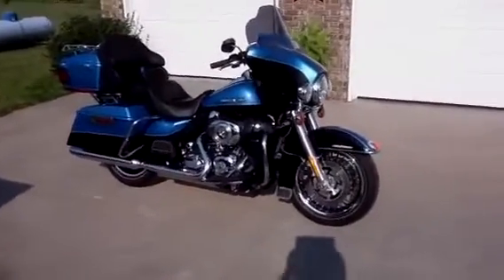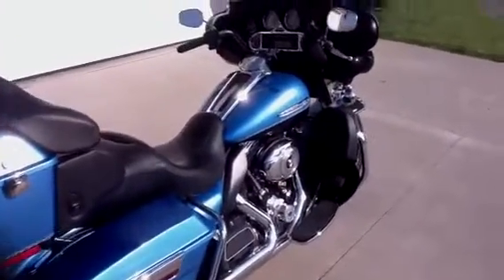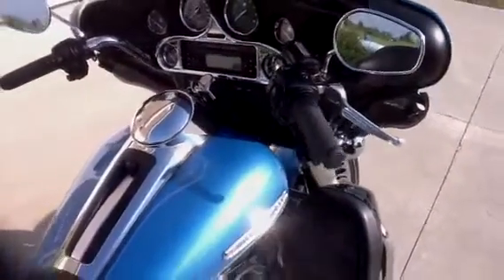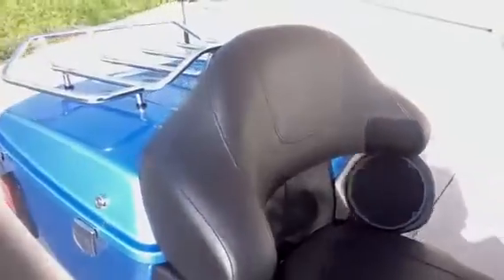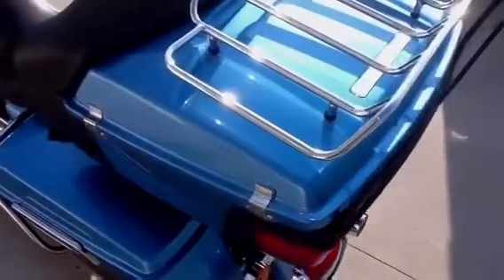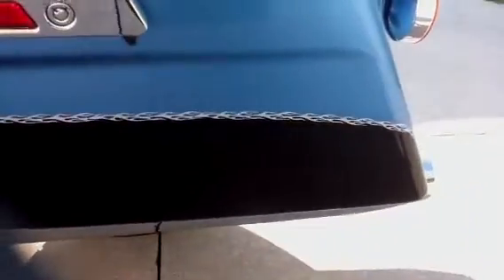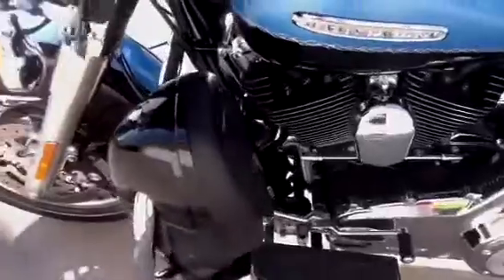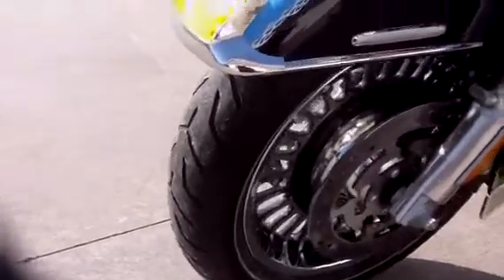2011 Harley Davidson Ultra Classic Limited FLHTK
2011 Harley Davidson Ultra Classic Limited FLHTK - SOLD

Looking for Luxury, Performance, Comfort and very low mileage in a Touring bike?

This Ultra Classic has all the bases covered with it's low mileage (8187 original miles) and two tone paint scheme, Cool Blue Pearl/ Vivid Black with custom flame Pinstripes. The bike is in like new condition with no scratches, no dents and no chips in the paint. The usual Ultra Classic Limited fare includes ABS brakes, Smart Security System with key fob, 103" engine with the cruise drive 6 speed transmission with IDS, integrated oil cooler, premium chrome luggage rack, 12V power outlet in the tour pak, heated grips, cruise control, 80 watt Harmon Cardin Stereo with AM, FM, CD, WB, CB, Aux port, special titanium face  gauges, Chrome gauge rings, Contrast /Chrome 28 spoke wheels, special Limited Badging, New sculpted seat for better comfort and easier mount/dismount..

This exceptional like new Touring bike is priced several thousand dollars below average market value at only, $17,750.00

For purchase information please call Will at Dream Cycles USA .